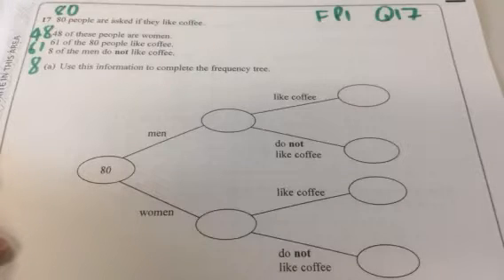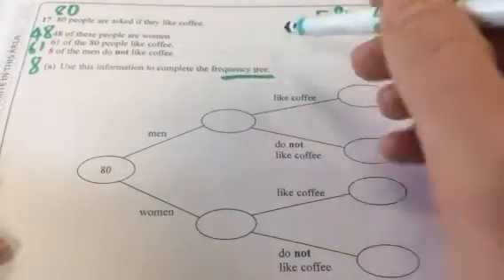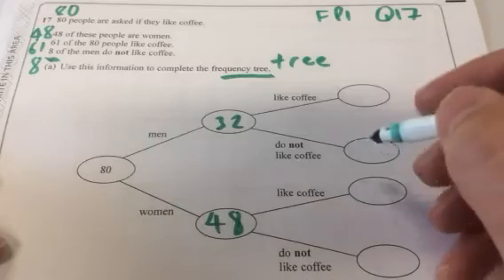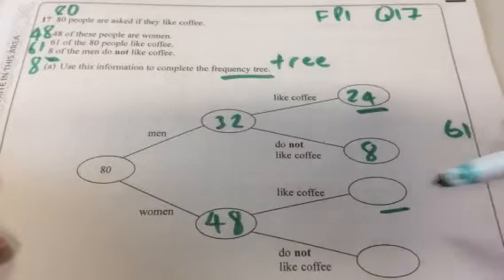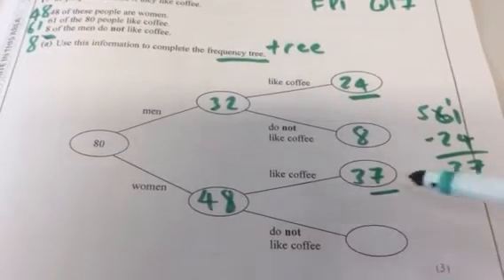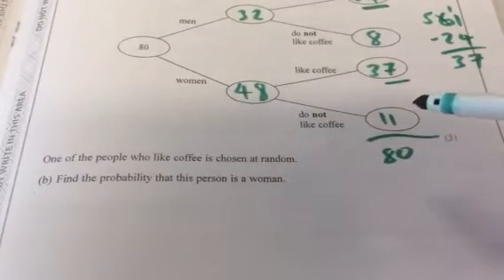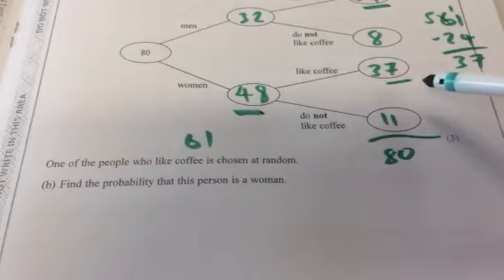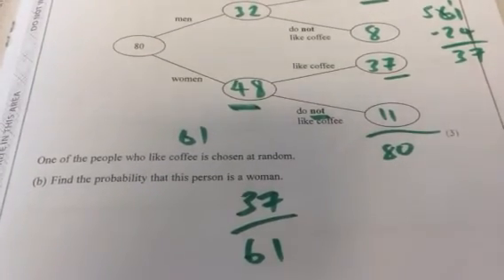Maths GCSE Foundation Paper 1 Q17 frequency trees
Frequency trees and probability
Make aure the nodes sum to the total

Maths exam questions